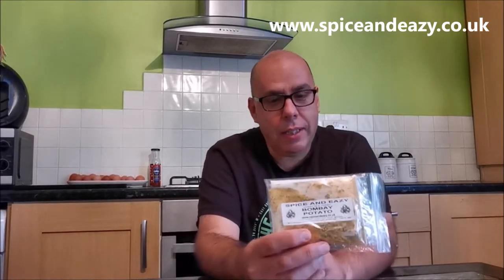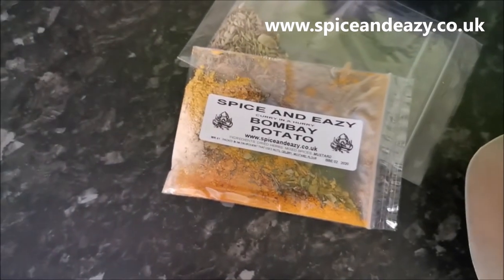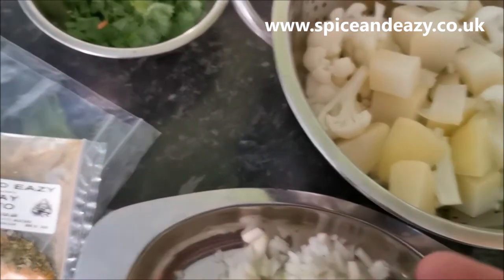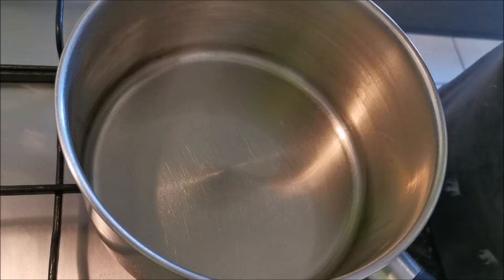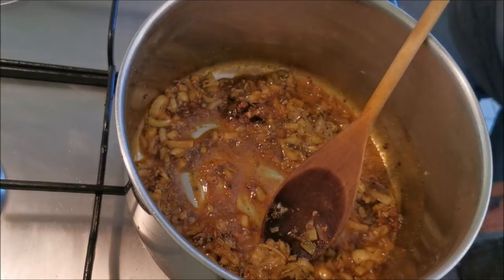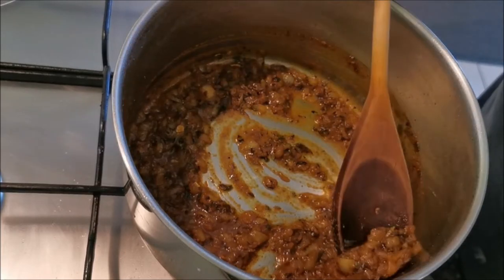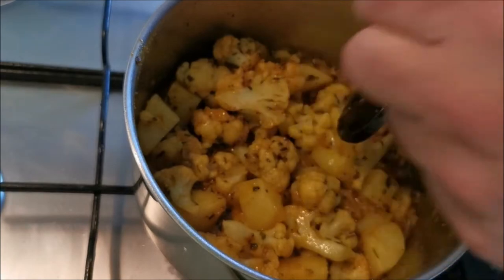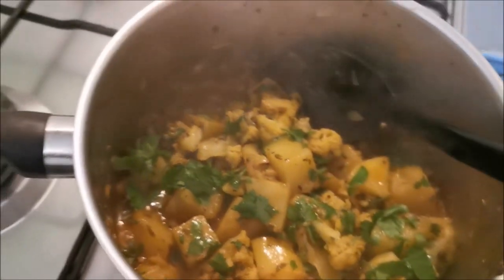Bombay Potato plus Aloo Gobi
We show you how to make Bombay potato or Aloo Gobi quick and easy. Vegetarian and Vegan friendly too!